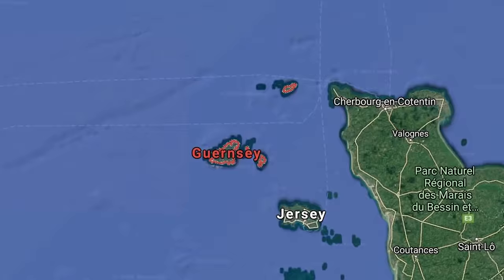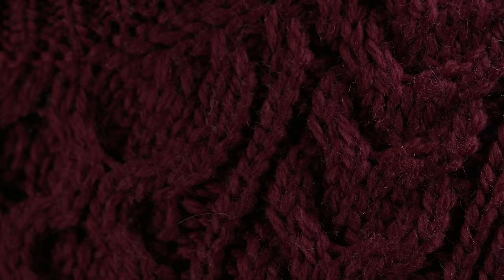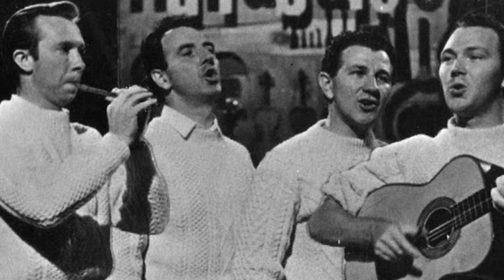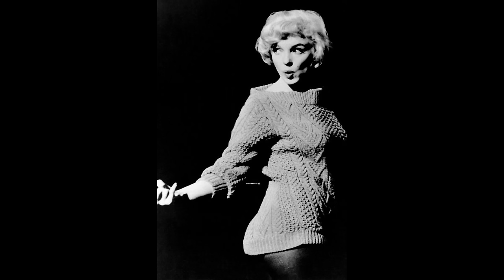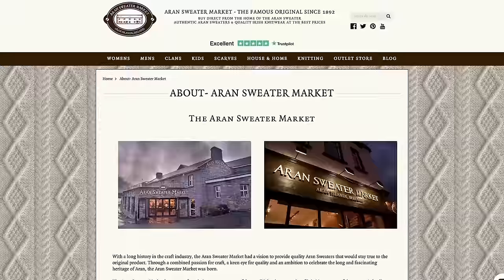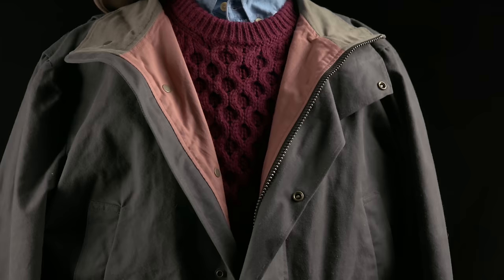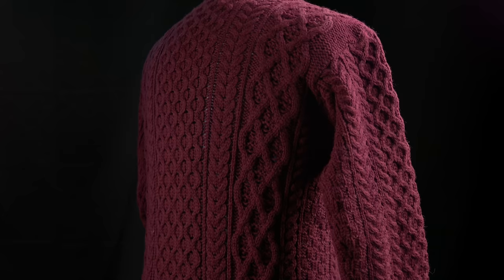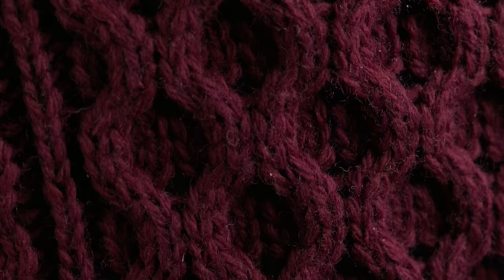Fisherman Sweater History and Review - The Best Sweater For Men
The fisherman sweater has been a favorite of working people for centuries. With a storied history and fascinating origin, a fisherman sweater belongs in everyone's wardrobe.

Timestamps:
0:00 Introduction
0:40 Paid Advertisement
2:32 History
6:08 Where to Buy
6:54 How to style
7:20 Aran Sweater Review
7:51 Conclusion

6. Made in USA Tee Shirt